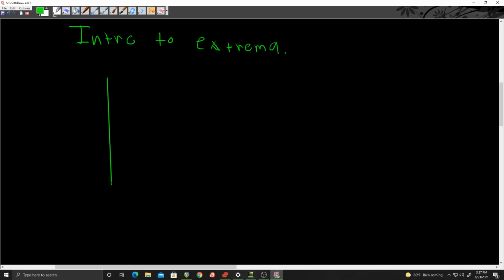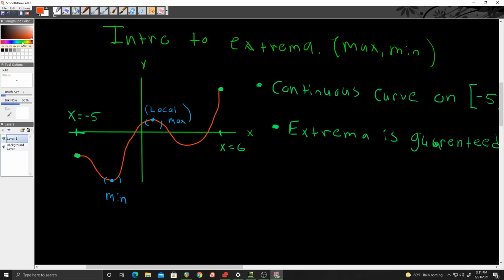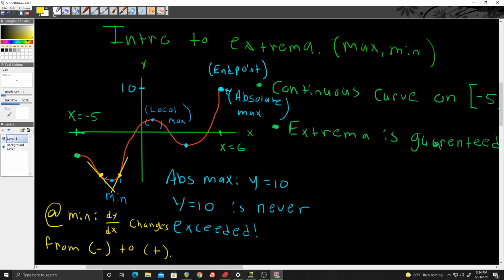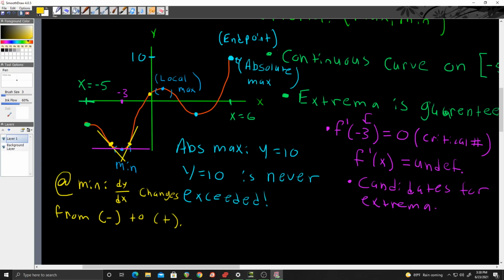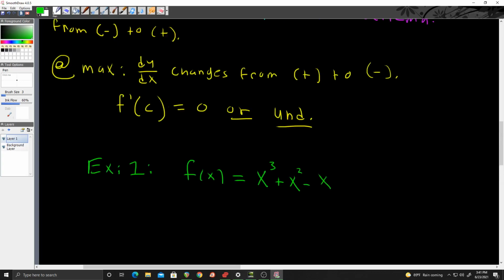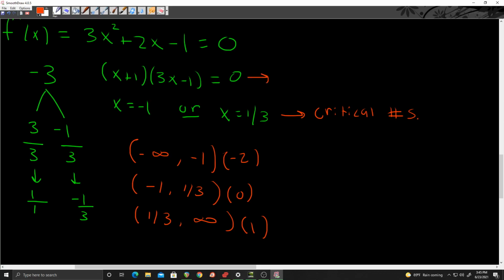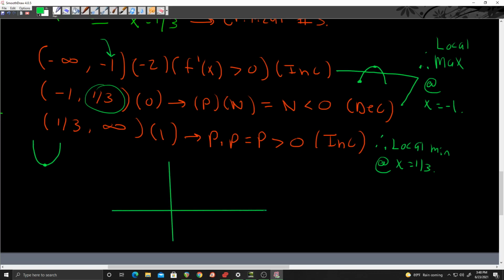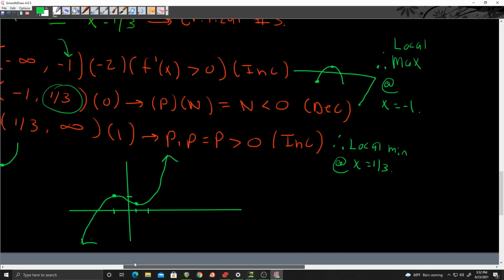AP 5.2, 5.3, 5.4, 5.5 Intro to Extrema